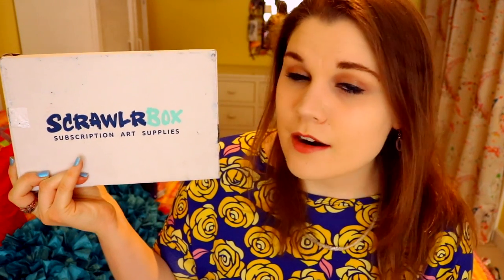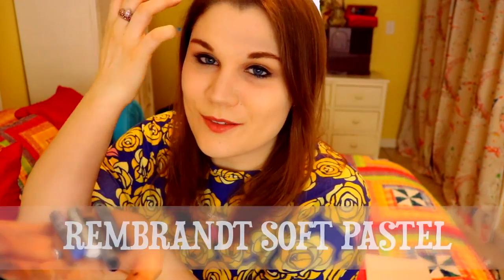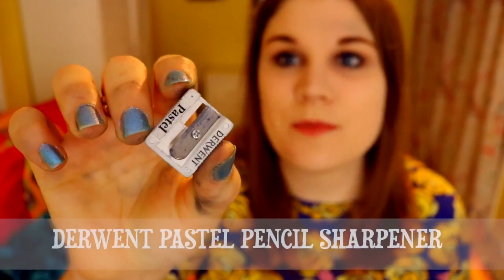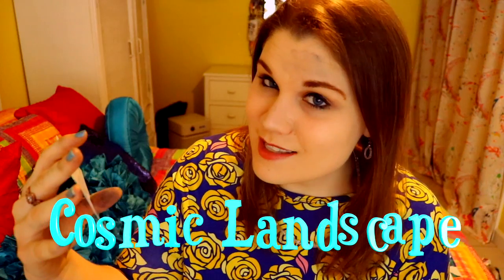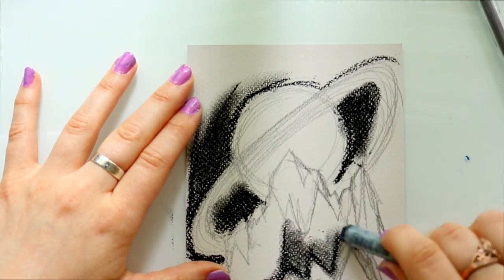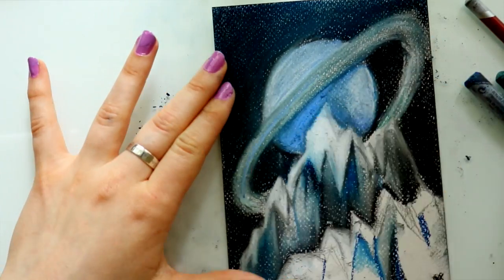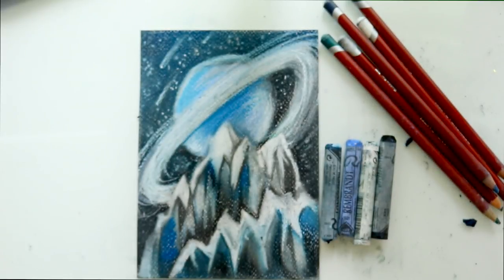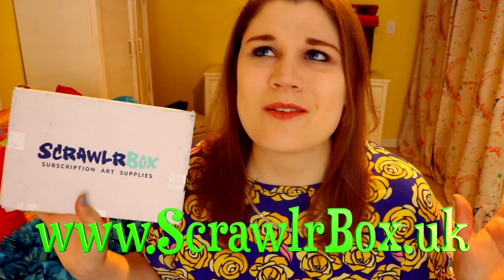Opening SCRAWLRBOX #8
It's another ScrawlrBox Unboxing video! I got some amazing art supplies this month, along with a fun ScrawlrChallenge prompt! I love challenging myself as an artist to having a single prompt and a limited amount of supplies!

ScrawlrBox is a fun art subscription box, with amazing art supplies, and a challenge! THANK YOU ScrawlrBox for sending me another box!! This is my fifth box I have received.